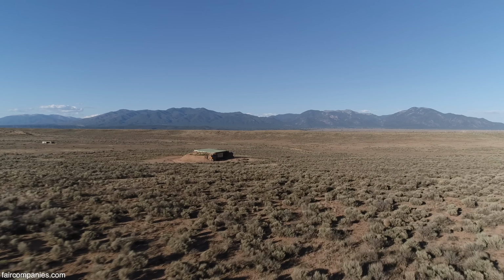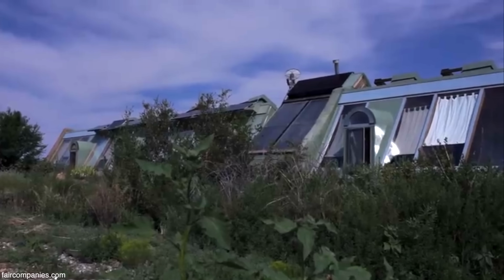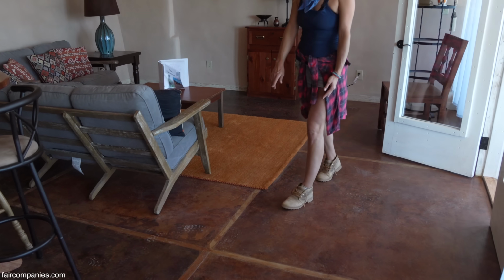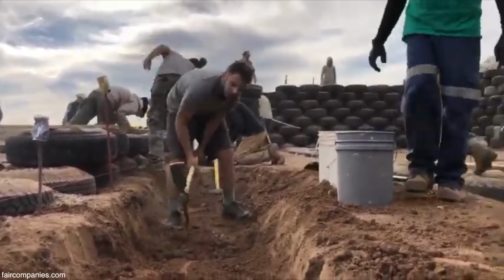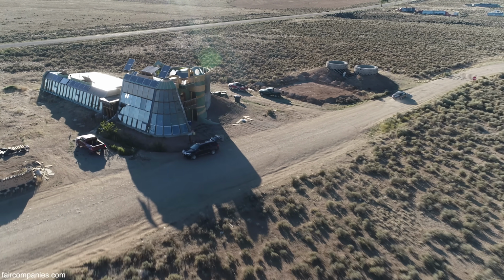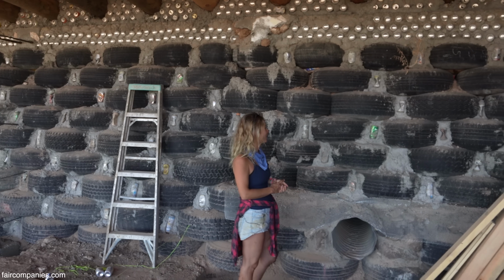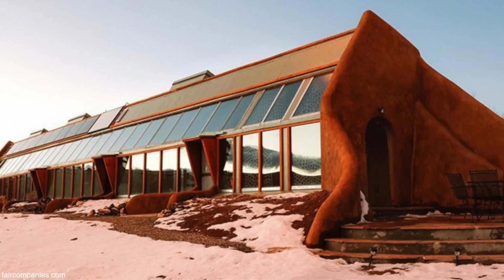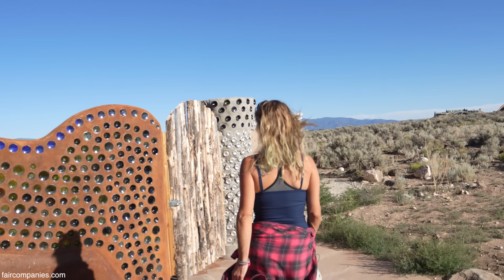New Earthships capture more energy, water & food at lower cost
With walls made from old tires packed with earth, as well as upcycled glass bottles and cans, Earthships have always been built with mainly found materials. The home provides its own energy (with photovoltaics and passive solar and geothermal tubes), water (rainwater and even dew-water capture) and grows food in the essential greenhouse (necessary for temperature regulation and for filtering the water to be reused).

Costs range from $100,000 for a Simple Survival model to $1.5 million for the top-of-the-line Global design. Earthship Biotecture h as justcompleted their first Encounter: an affordable model that provides all the power, water and good of a more costly home.

Deborah Binder has been building Earthships for the past 8 years, both her own home, and community projects in places like Malawi and Puerto Rico. She gave us a tour of the first Encounter build, as well as the Global model she is test-living.

We stopped in at the Encounter build #3 where foreman Phil Basehart pounded tires and explained how the Encounter compares to other models.